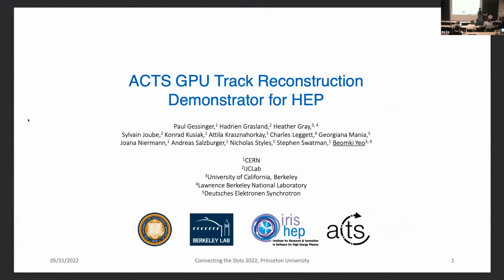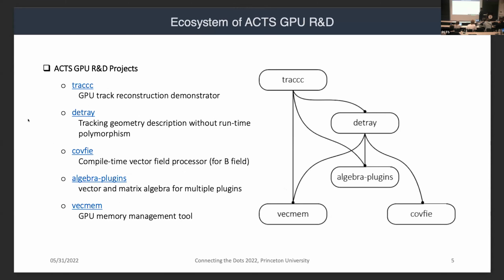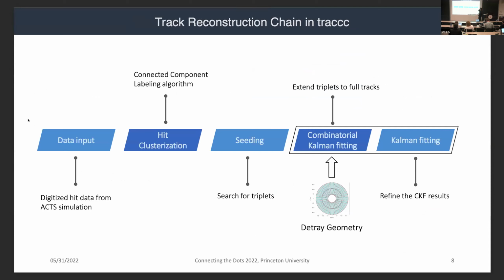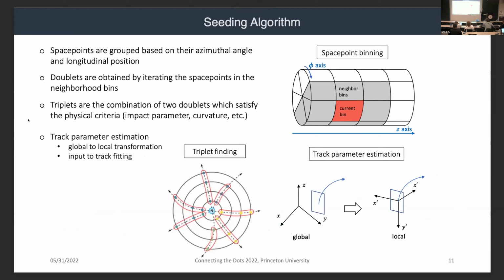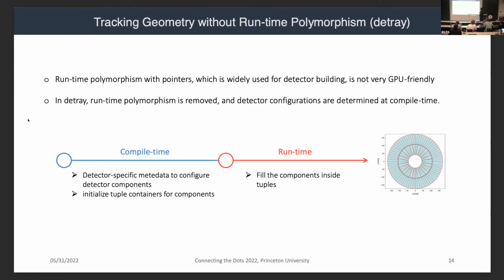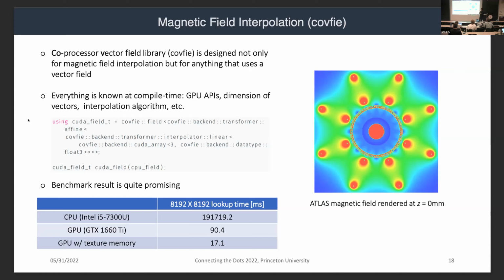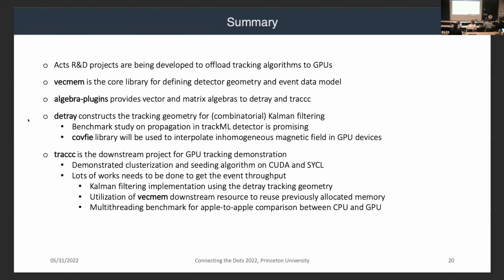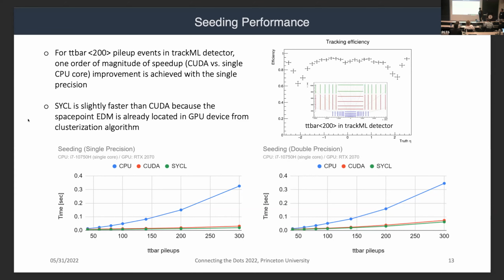CTD2022:traccc - GPU Track reconstruction demonstrator for HEP (Beomki Yeo)